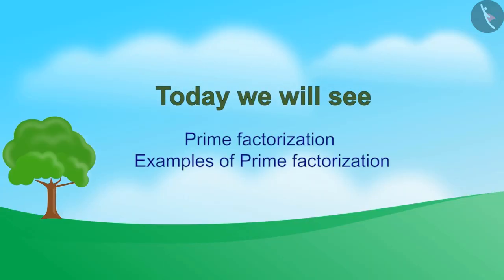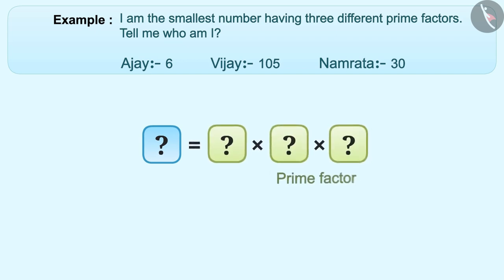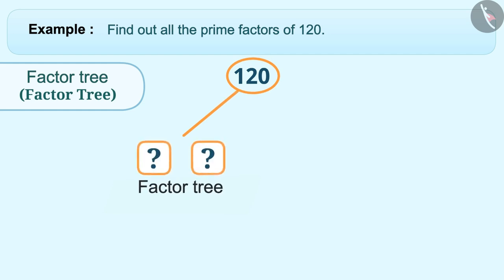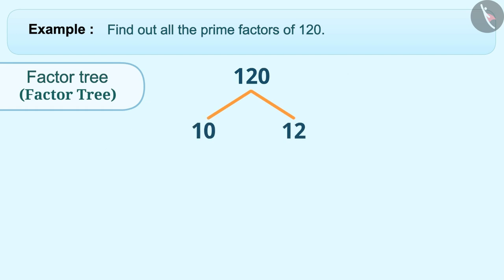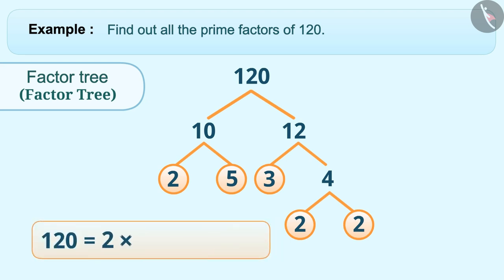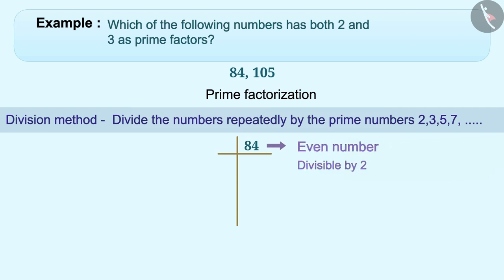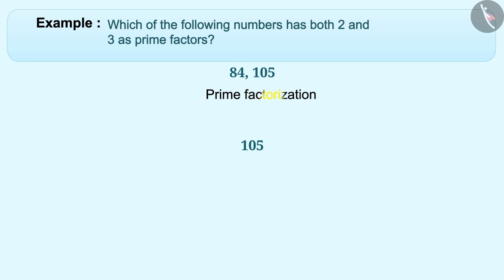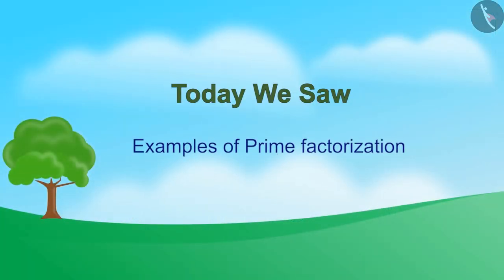Prime factorization | Part 2/3 | English | Class 6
Prime factorization | Part 2/3 | English | Class 6 |  | NCERT |

Prime factorization | Numbers and their properties | Grade 6 | NCERT | Playing with Numbers

Welcome to part 2 of Prime factorization. In this video, we will discuss various examples of Prime factorization.